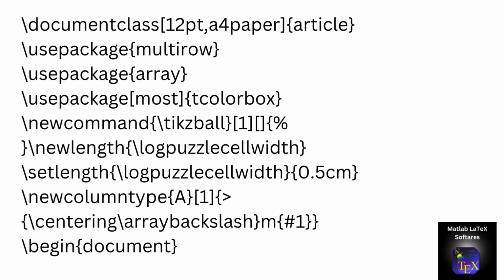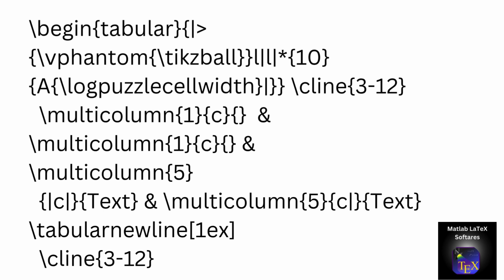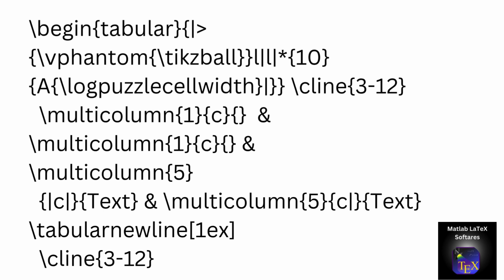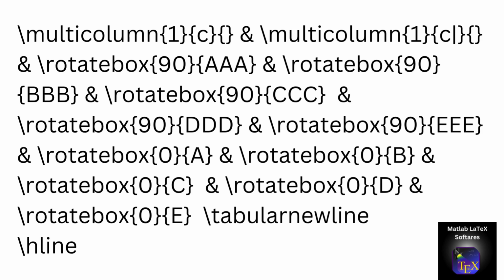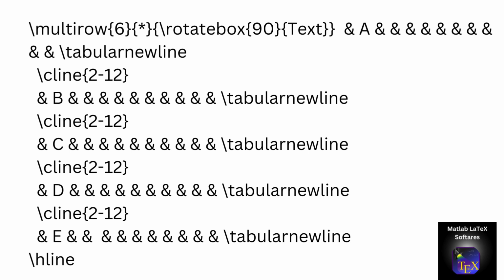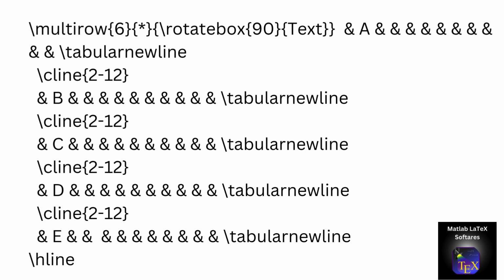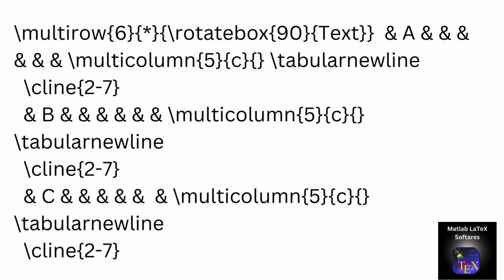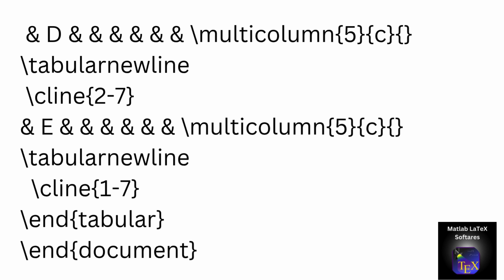Create Advanced Tables in LaTeX | Multirow, Rotate Text & Custom Columns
Learn how to create professional, multi-level tables in LaTeX using the multirow, array, and tcolorbox packages!
In this tutorial, we’ll go step by step through a complete LaTeX code that includes:
 Rotated text in table headers
Multirow and multicolumn cells
 Custom column types with fixed width
Neatly aligned and bordered layout

Perfect for logic puzzles, data organization, or academic formatting!
Watch till the end to understand every line clearly and improve your LaTeX table design skills.

 Topics Covered:
• Document setup
• Table structure with tabular
• Column customization
• Using \rotatebox, \multirow, and \multicolumn
• How to style compact professional tables